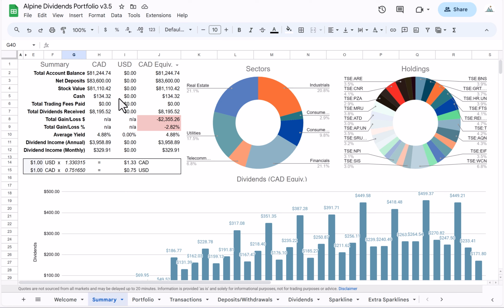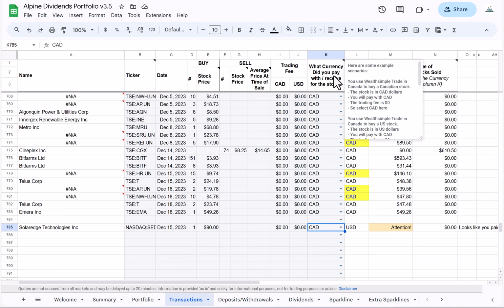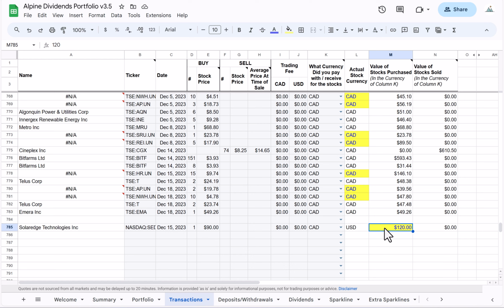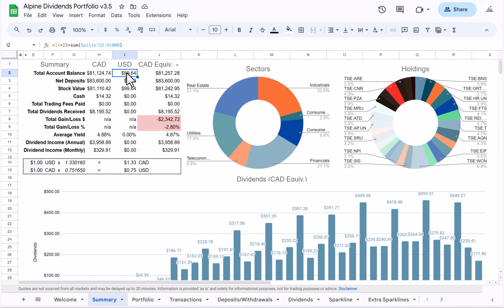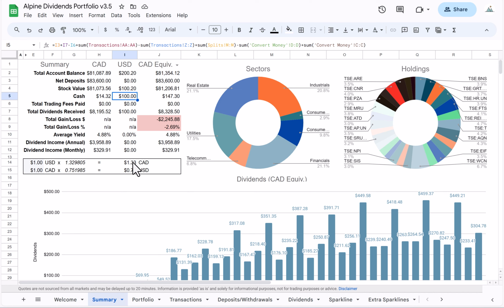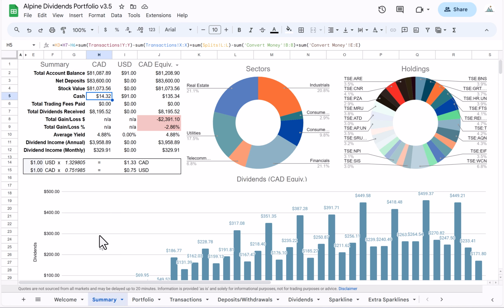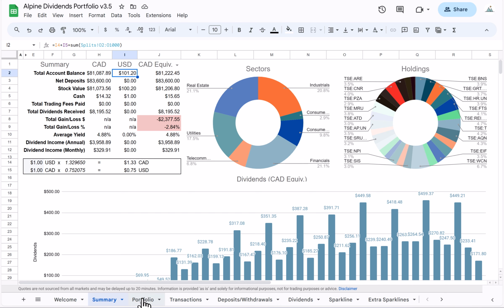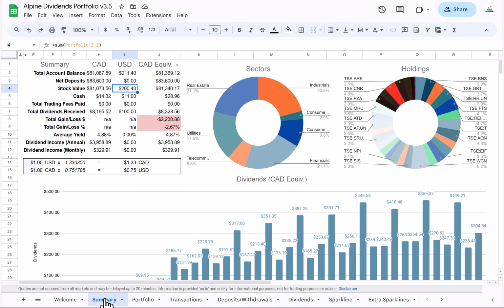How to Record USD Stocks Transactions & Dividends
This video shows how to input US stock buys and dividends into the spreadsheet.

✅ Get up to $3,000 when you open a new Wealthsimple Trade account

✅ Get $20 when you open a new EQ Bank Account and fund it with $100

✅ You can also also try the Wealthsimple Cash account for a great pre-paid mastercard with up to 4% interest, 1% cash back, and zero FX fees

If you are using the sheet and are having issues with the dividends loading, use this method to temporarily bypass the automatic formulas and if you’re having any other issues, just shoot me an email, it’s in the welcome tab. Cheers!